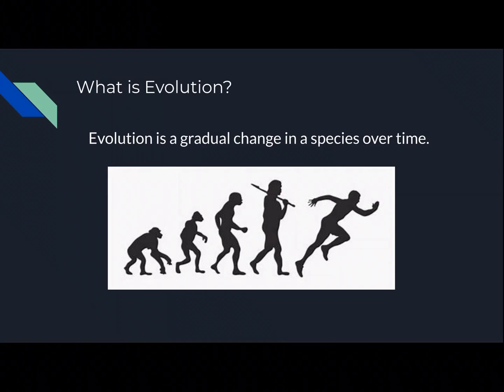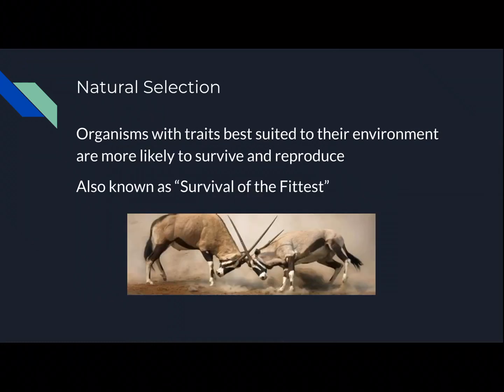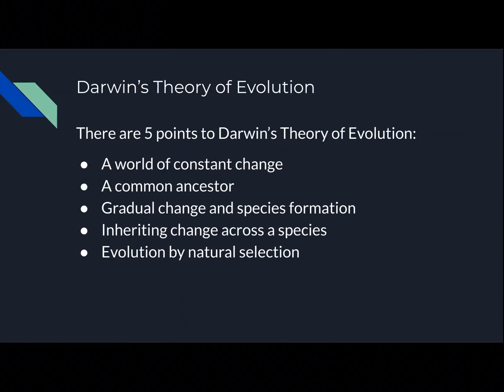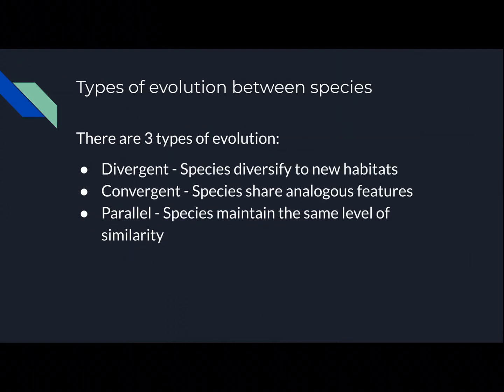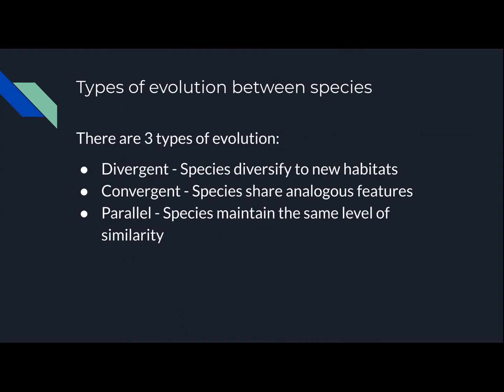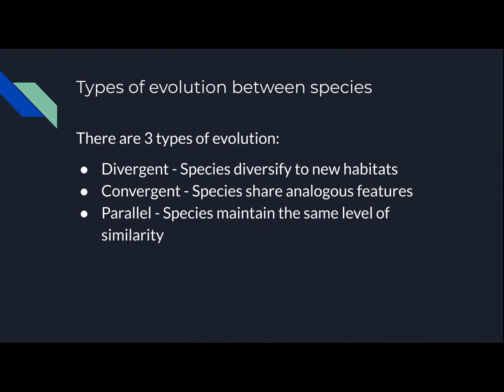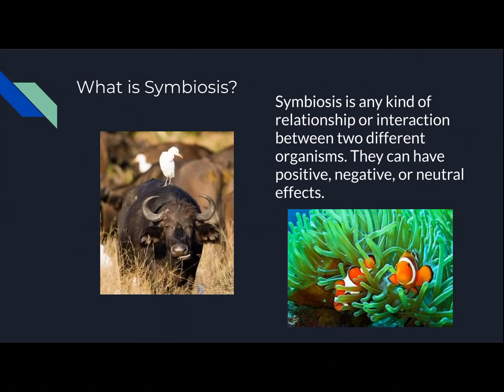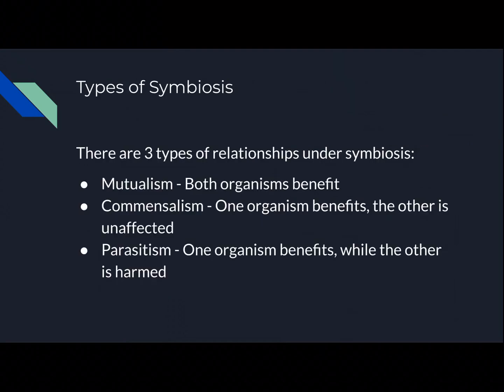Evolution PowerPoint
Notes on Evolution

Topics include:
Charles Darwin
Darwin’s Theory of Evolution
Types of Evolution
Symbiosis